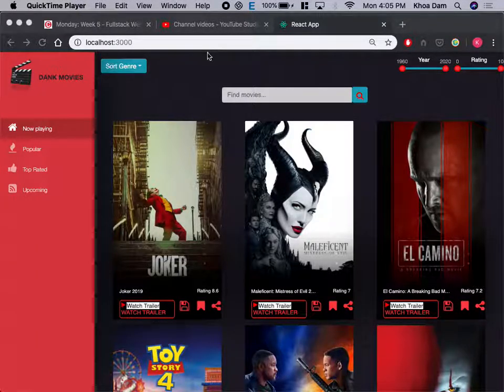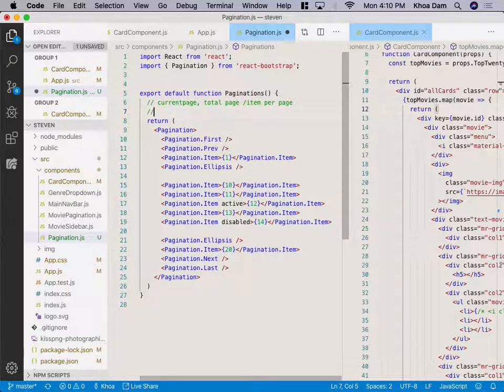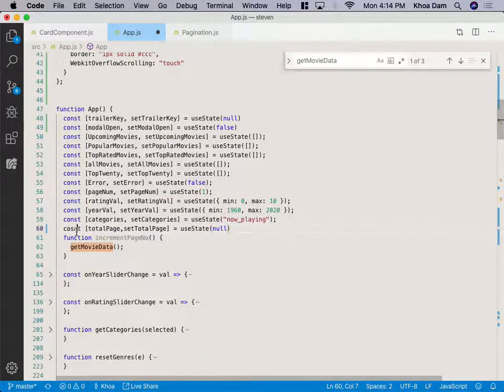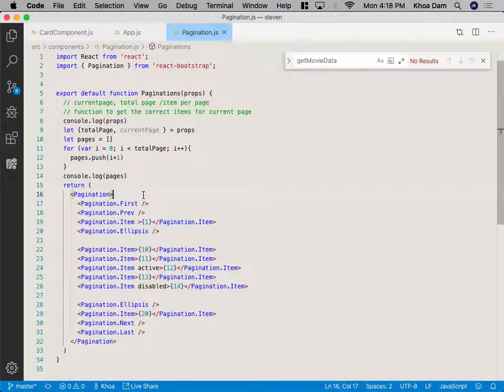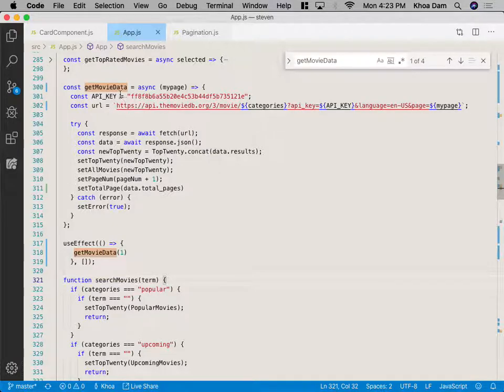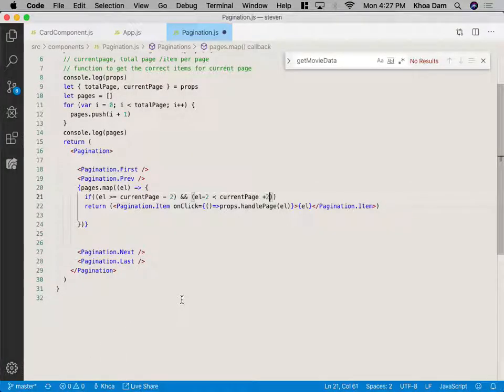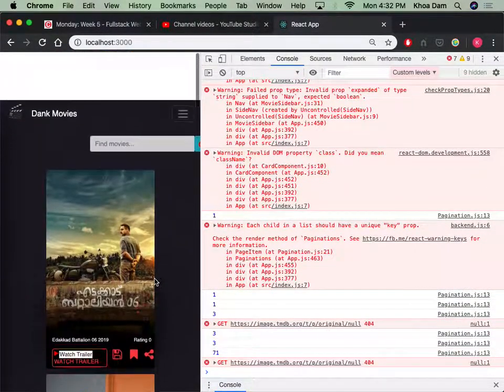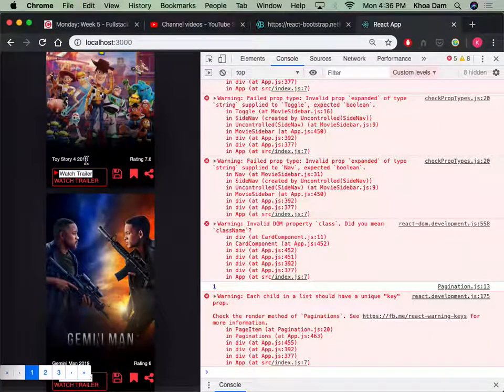5 1 Afternoon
5 1 Afternoon